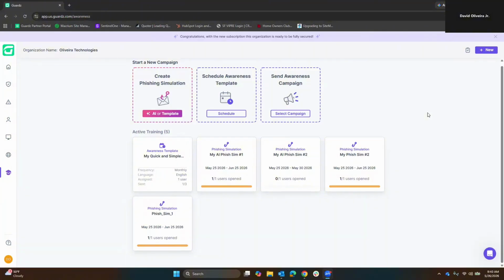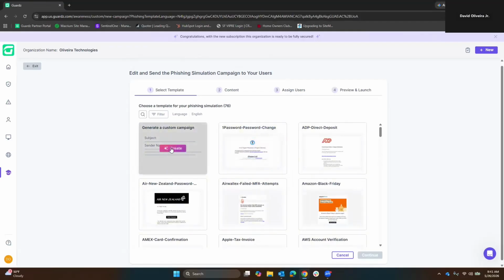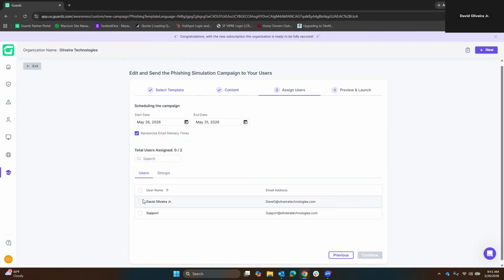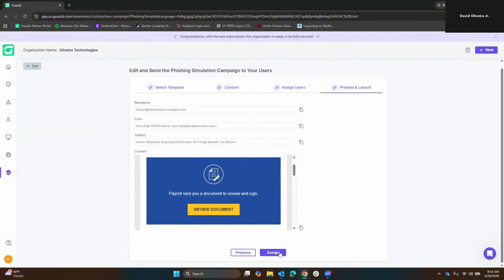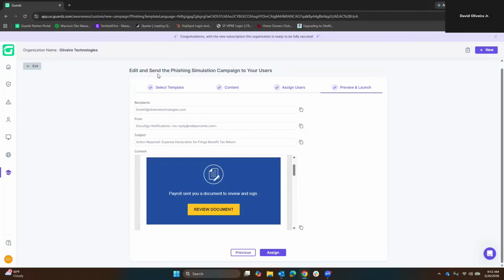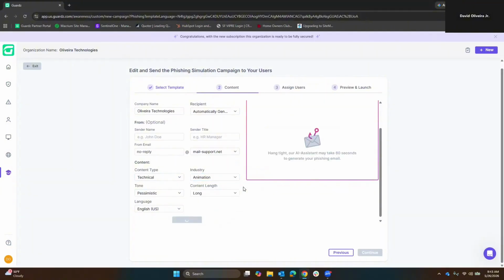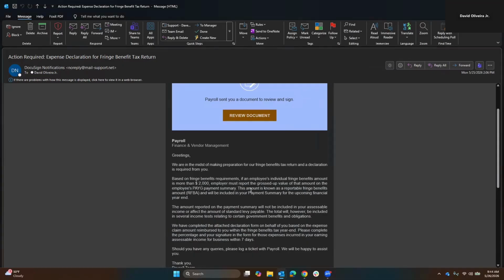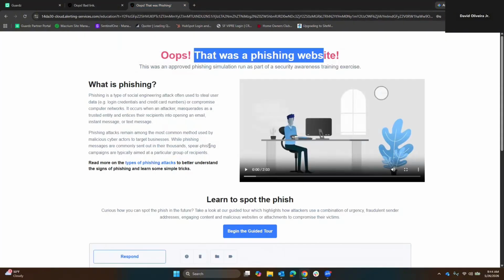Guardz Walkthrough Part 5: Phishing Simulation Overview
Welcome to Part 5 of our Guardz Walkthrough series. In this video, Dave from Rain Networks—Account Manager and Sales Engineer—guides you through an overview of Guardz phishing simulation.